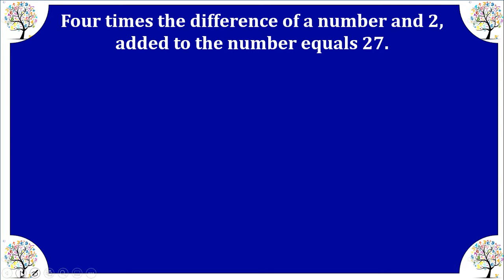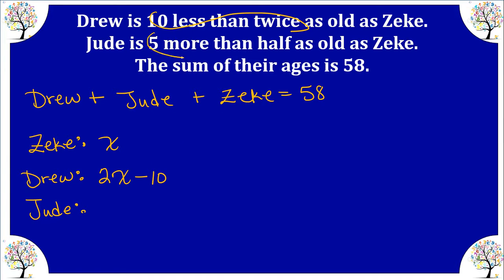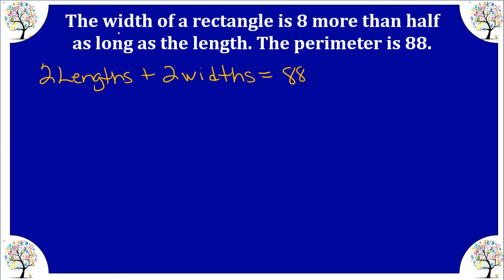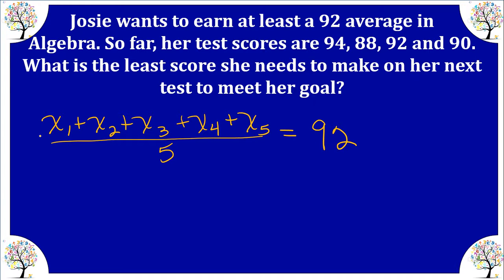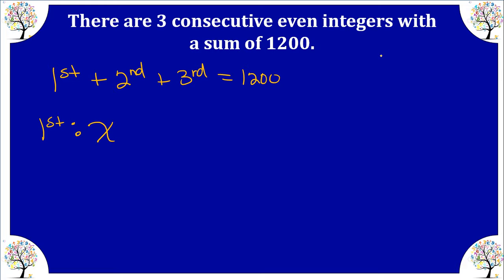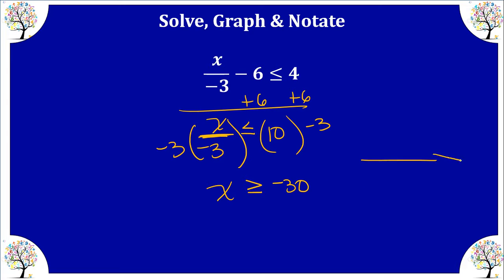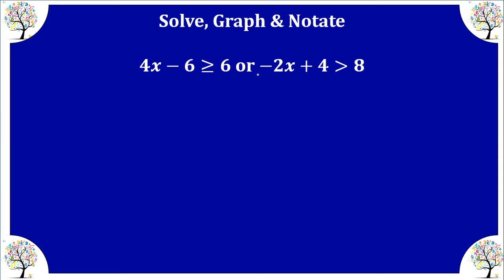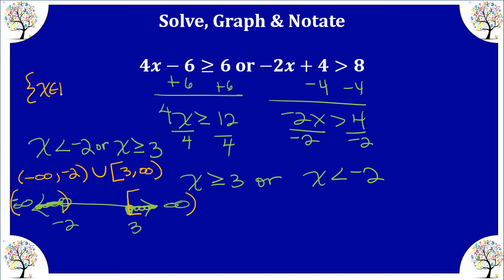M8Alg Review Quiz 2b Inequalities & Word Problems